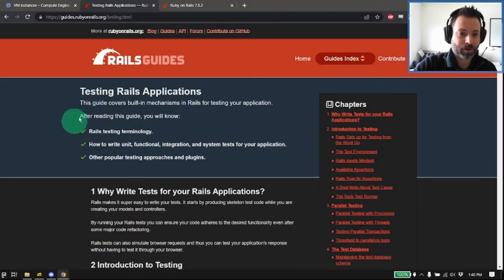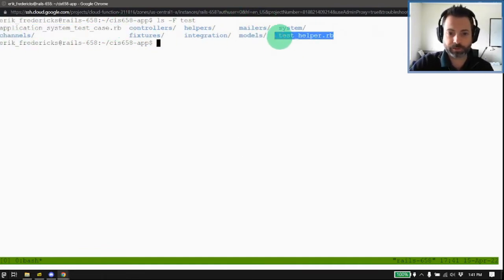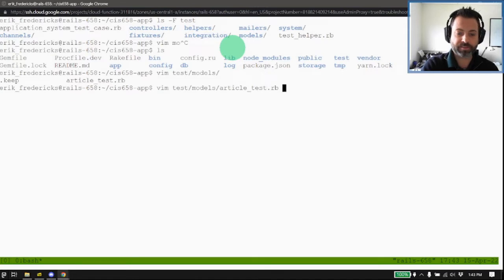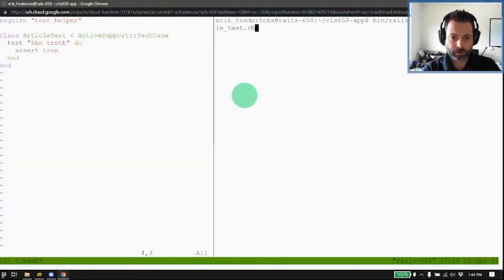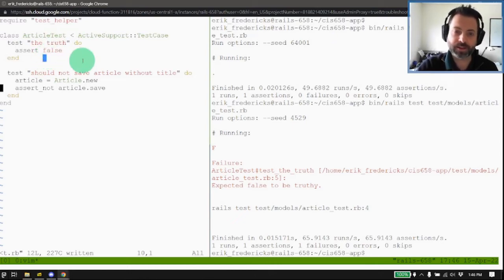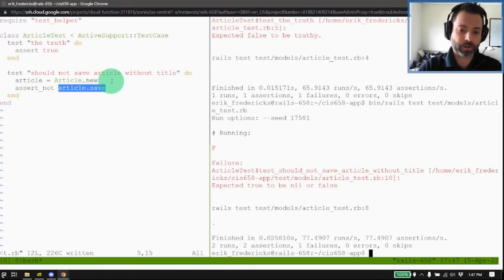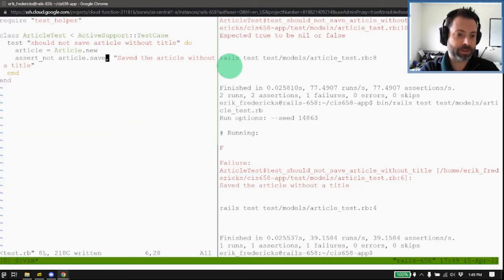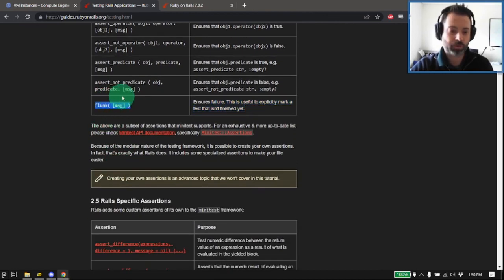CIS658 - Ruby on Rails Testing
Demonstration of testing a Ruby on Rails application.